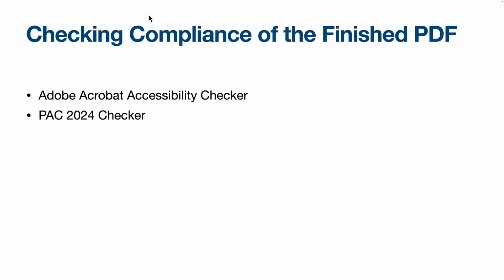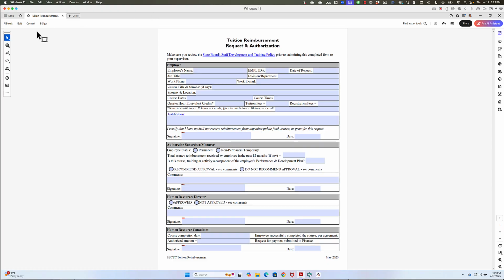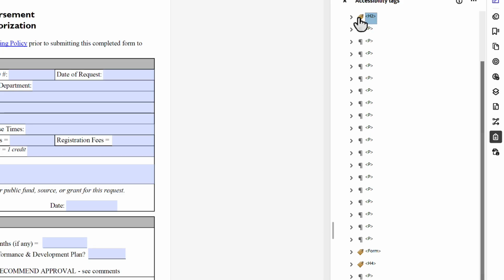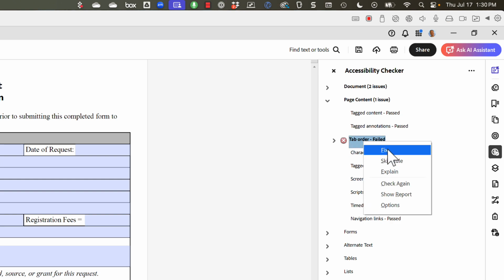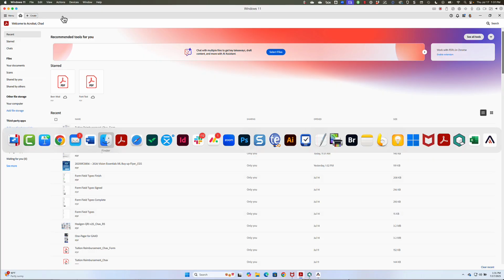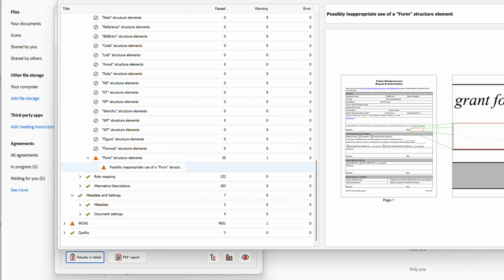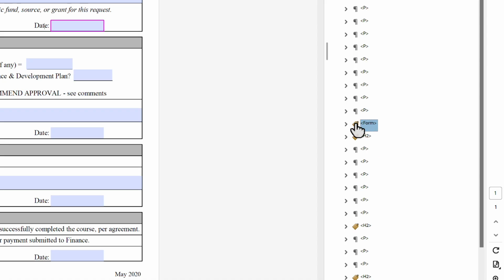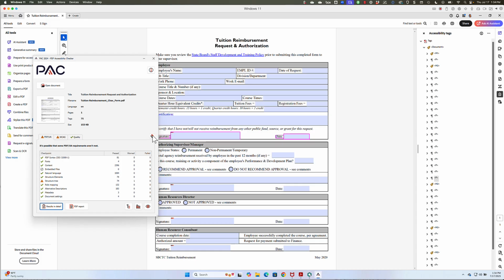Checking Compliance of the Finished PDF